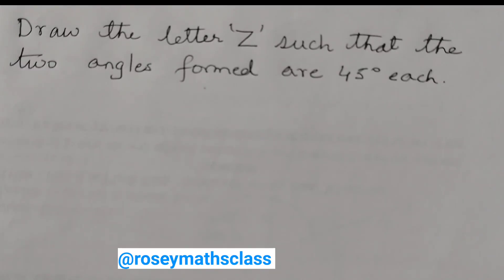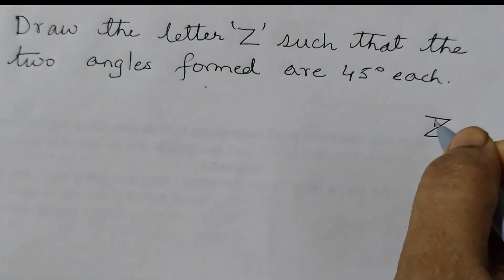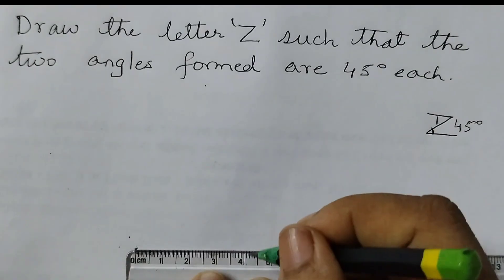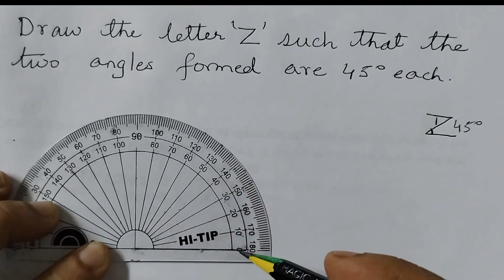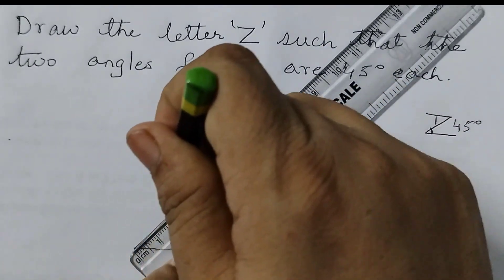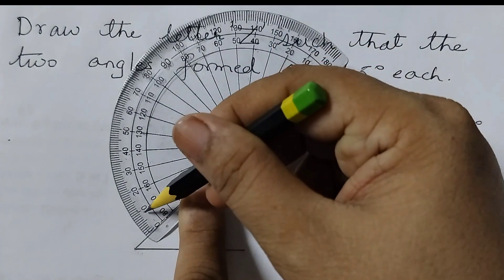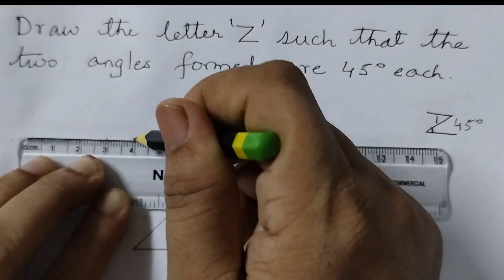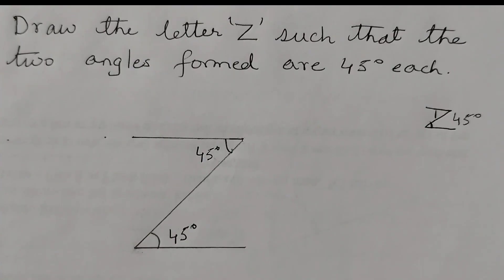Class 6 Draw the letter Z such that the two angles formed are 45° and 45° each#maths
Draw the letter Z such that the two angles formed are 45° and 45° each